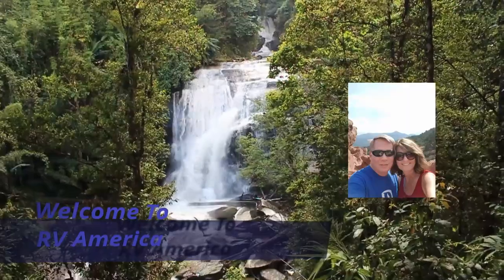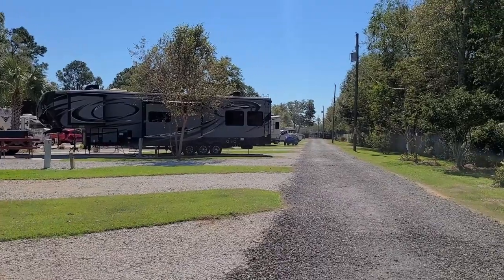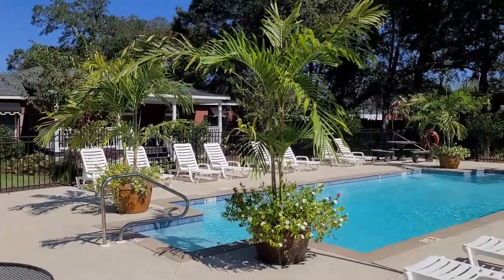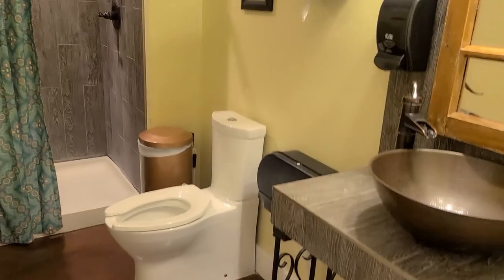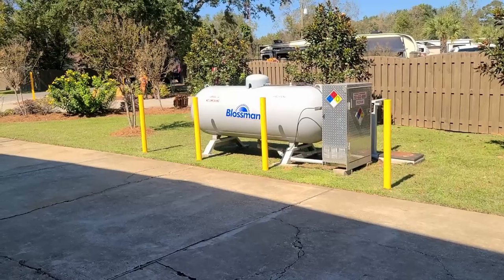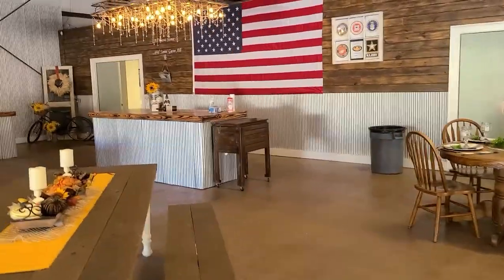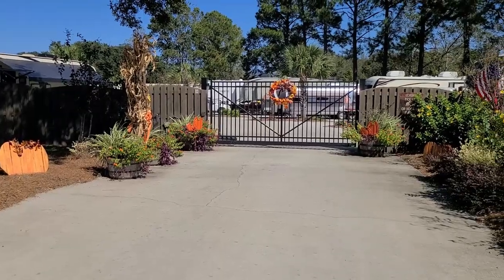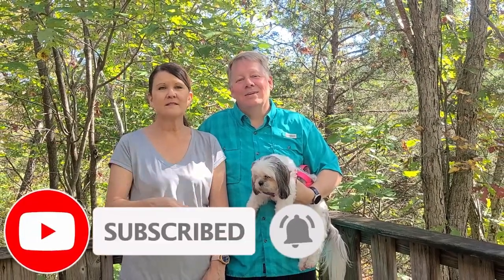A Very Unique Campground - All About Relaxing RV Park - Review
A Very Unique Campground - All About Relaxing RV Park - Review. A very unique RV resort in Theodore, AL, near Mobile, Alabama.  The staff is very friendly.  All About Relaxing RV Park is well maintained & very clean. Full Hook-up pool, pull thru and back in sites available. We review this campground after a brief stay.

for rates, reservations and more information. We hope you enjoy this Campground review: on All About Relaxing RV Park.

Timeline
0:00 Intro
0:24 Opening
0:44 Review
6:40 Closing Comments